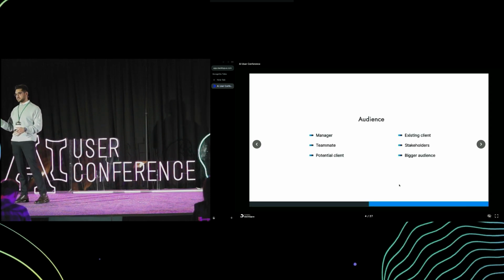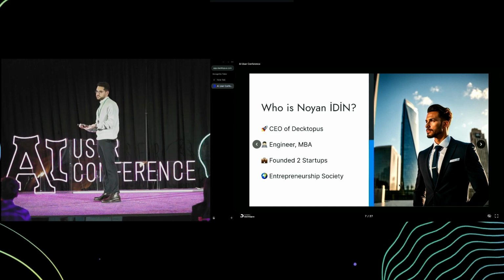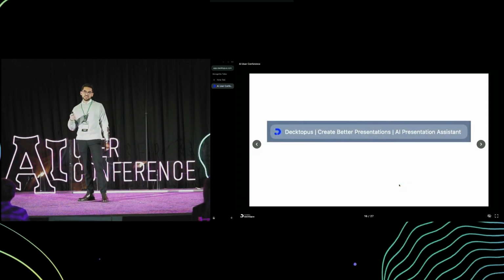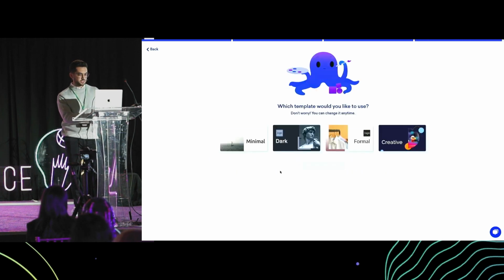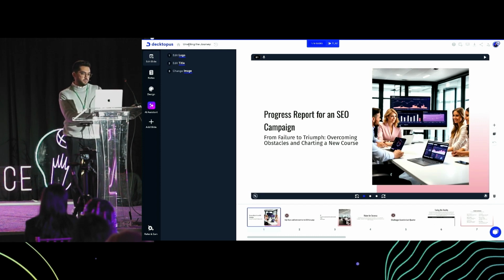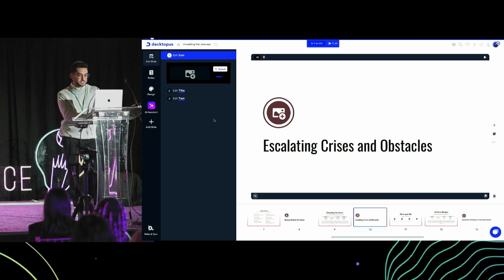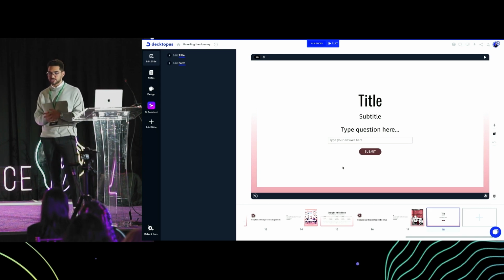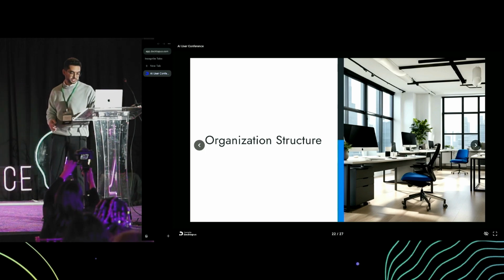AI-Powered Presentation Generator With Decktopus AI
In this talk, Noyan Alperen İDİN, the CEO of Decktopus AI, presents how their AI-powered presentation generator can revolutionize the way professionals create presentations. He discusses the common challenges faced in creating presentations, the founding story of Decktopus AI, and demonstrates how the platform can quickly generate custom presentations based on user input. Noyan also previews the upcoming features in Decktopus AI's roadmap, including organizational structures, storytelling techniques, and customization options. If you're looking to streamline your presentation creation process, this talk is a must-watch. AI PresentationGenerator DecktopusAI.